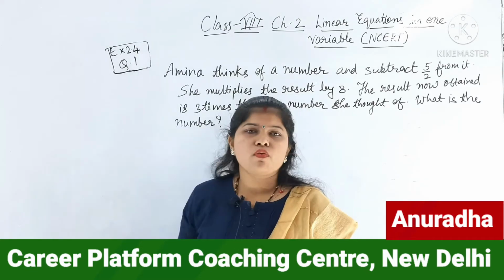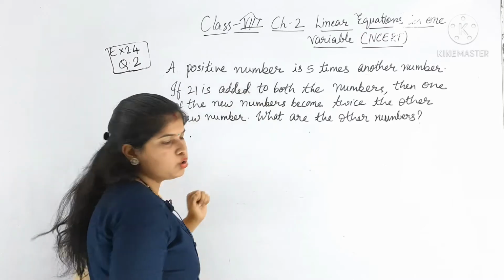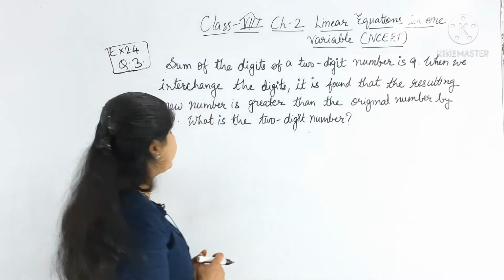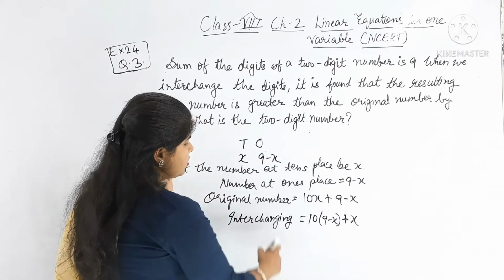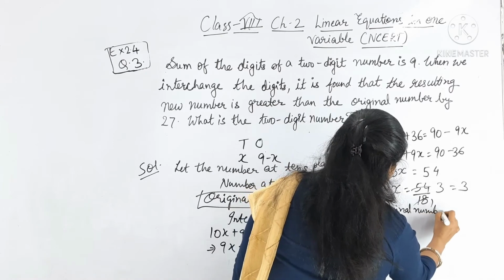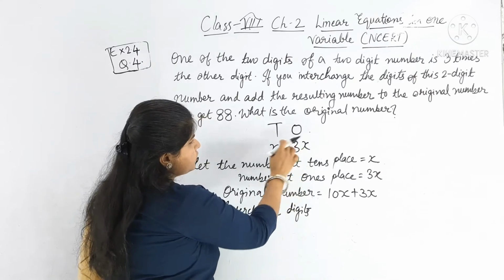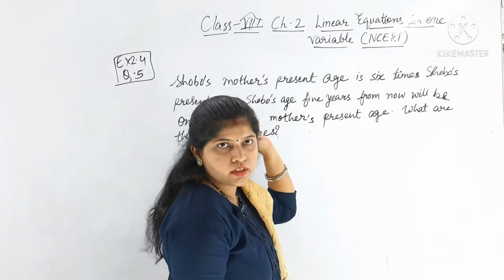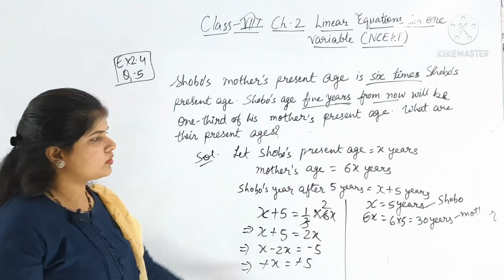Q. 1-5, Ex 2.4 - Linear Equations in One Variable - NCERT Maths Class 8th - Chapter 2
In this video i will discuss complete ex-2.4 from Q.1-5 with full explanation by easy method.
Linear Equations in One Variable - Introduction | Class 8 Maths

Coaching Available For:
1ST-12TH (CBSE, ICSE, STATE BOARD), JEE, NEET & GOVT. EXAMS.
Mode of Education: Offline / Online

career platform